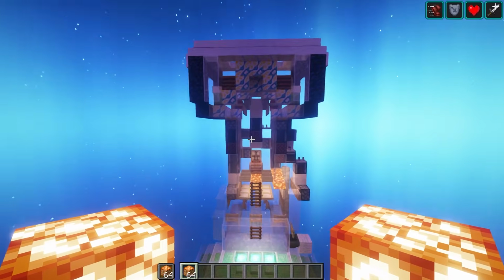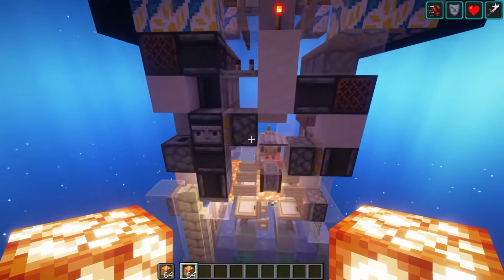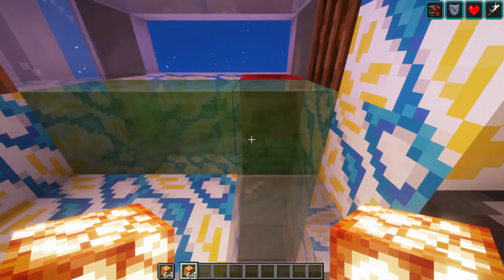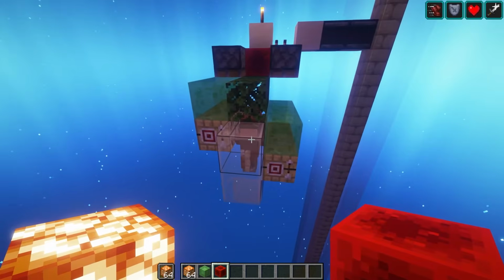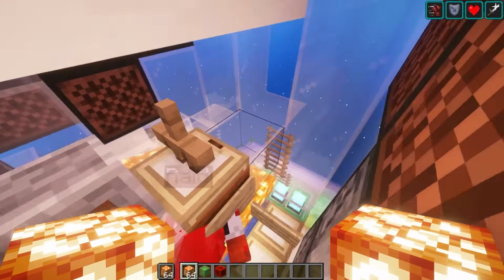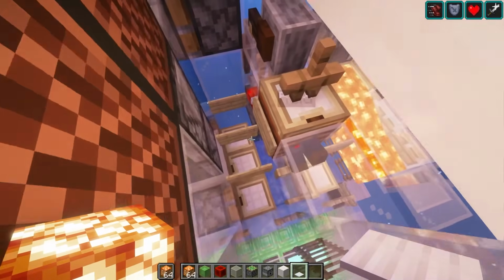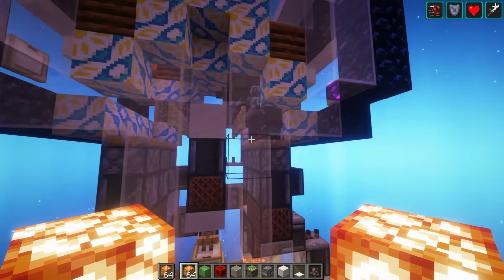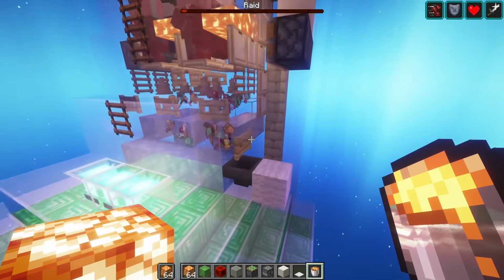Minecraft SIMPLEST 20gt Stacking Raid Farm - 438K Items Per Hour! [DaveRaid]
In this video, I showcase and talk about the DaveRaid, a 20gt looting based stacking raid farm with 20gt lifetime, that is super lag friendly and yields 231k emeralds and 16.4k witch drops!
By using this design in your content, means you agree to give proper credit to DaveRooney.
This only works in JAVA on Fabric and requires CARPET Mod to be used.
It will NOT work in Paper/Spigot Servers.
This should work versions from 1.18 to current versions.
Credits
@nashcasty - Stacker & Wiring